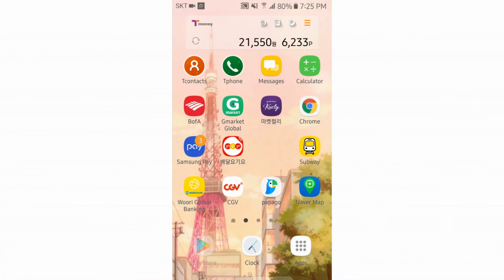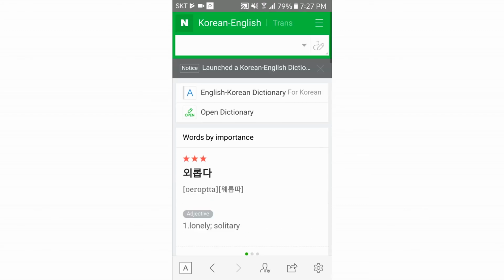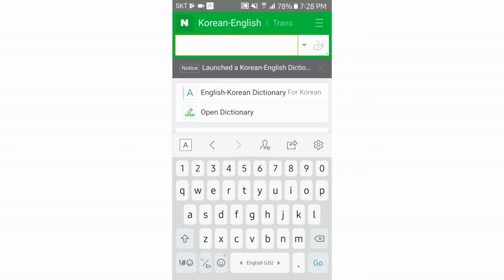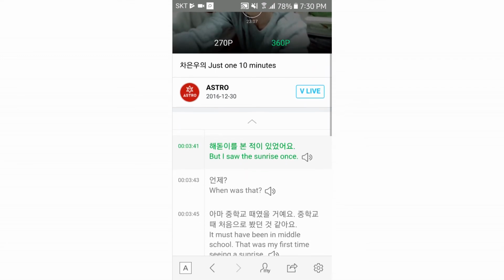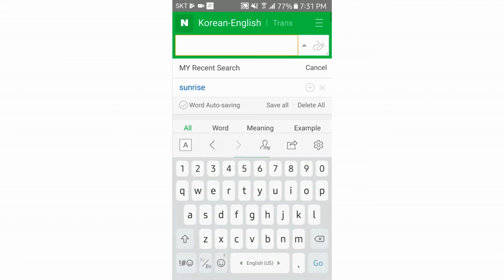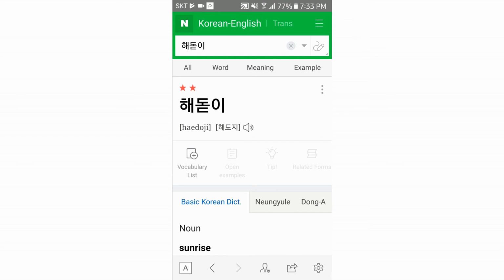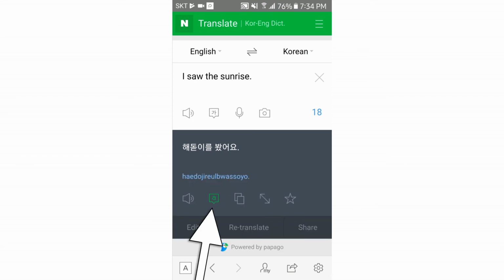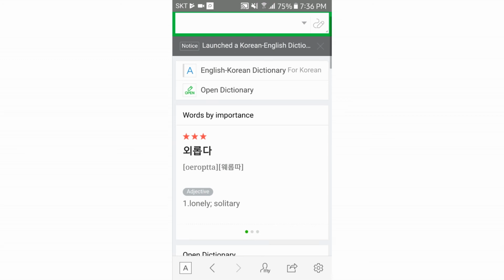Naver Korean Dictionary App Tutorial | How To Learn Korean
Yooo I wanted to make this quick tutorial on how to use the Naver Dictionary & Translate App! It may be intimidating at first, but once you get used to it, it's really easy and super useful! There are so many amazing features in this app, so I highly recommend downloading it!

ABOUT ME:

Hey guys, it's Veronica! I'm a US expat living in Seoul, South Korea, sharing my experiences about life abroad, learning Korean, travelling, and more fun stuff.